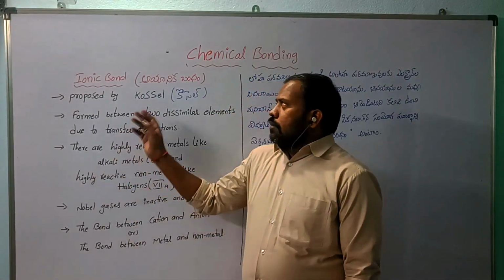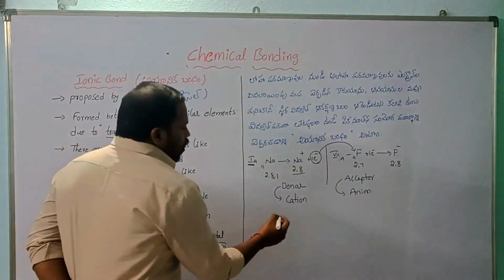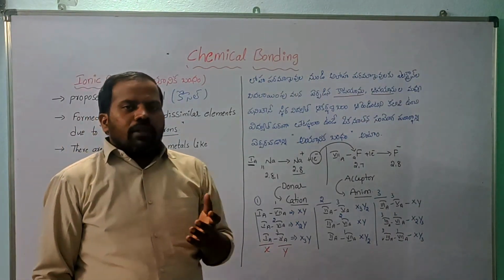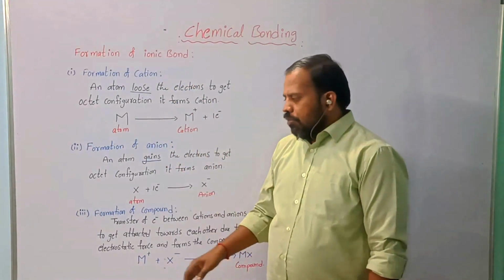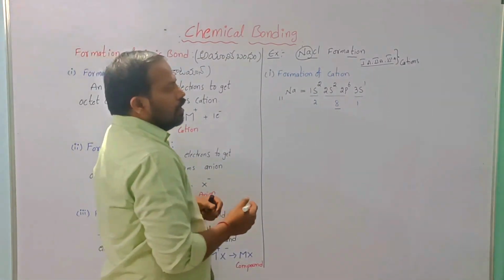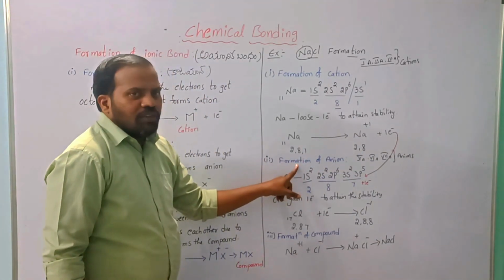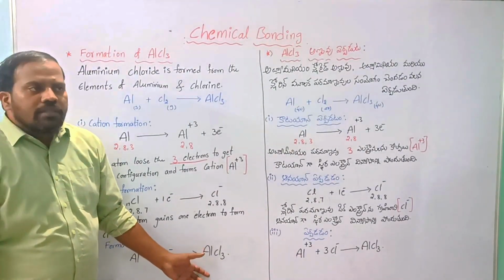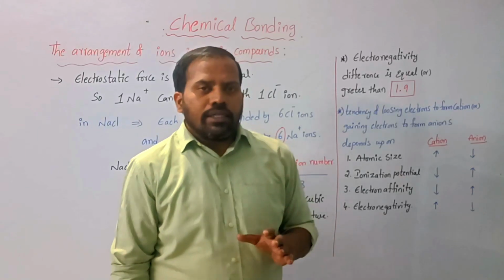Chemical bonding part-2, TS-10th physical science#trending